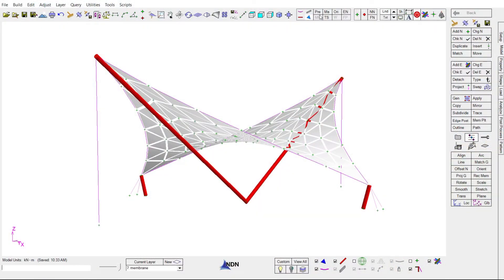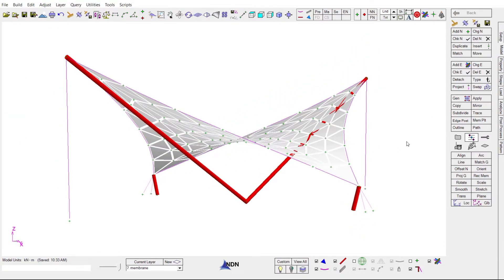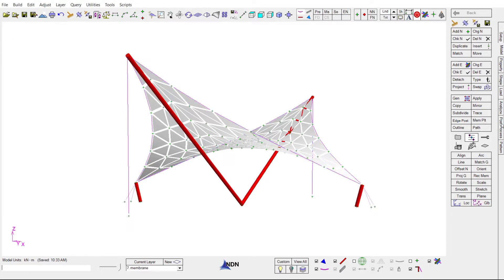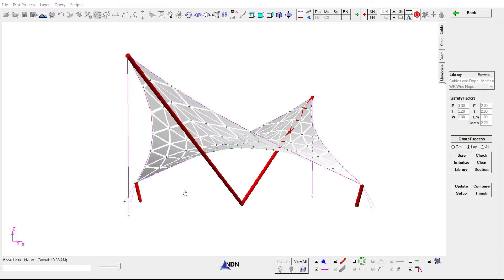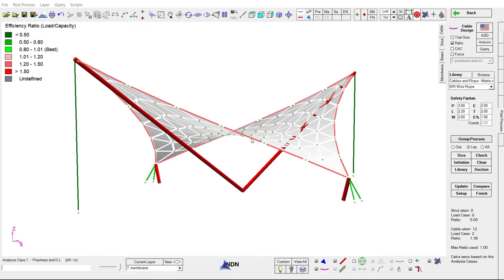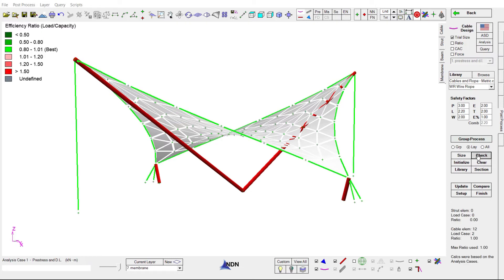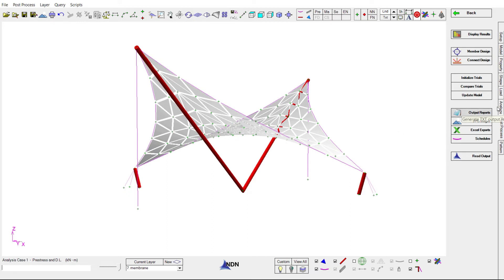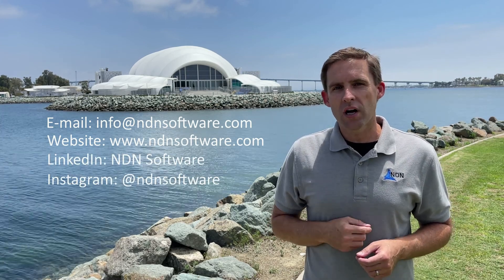Auto Member Sizing | NDN Software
Design to peak efficiency! Learn how easy sizing your members can be with NDN's automatic member sizer. This is a must watch if you're in the marker for tensile membrane software.